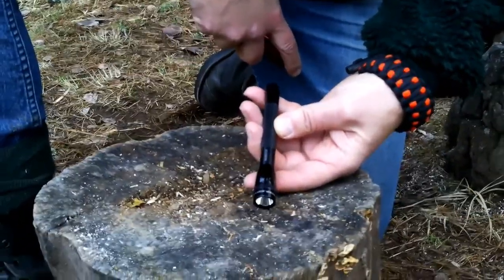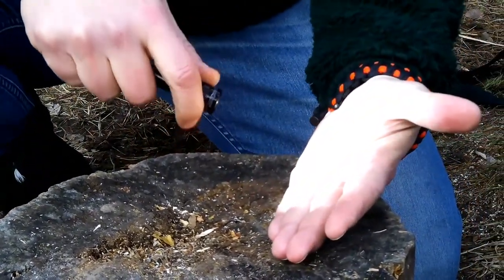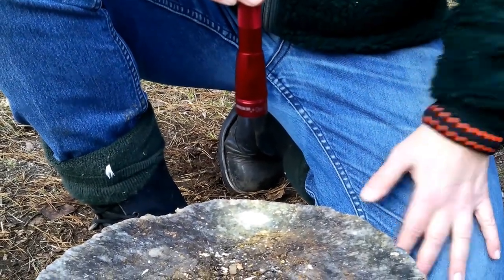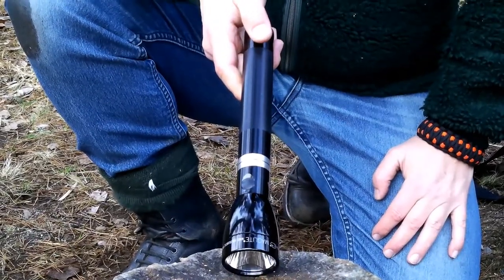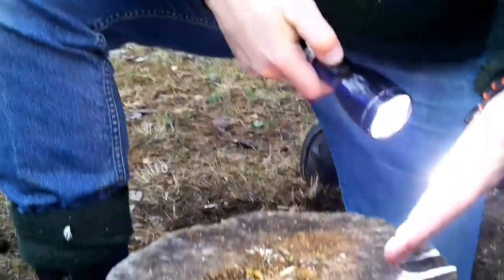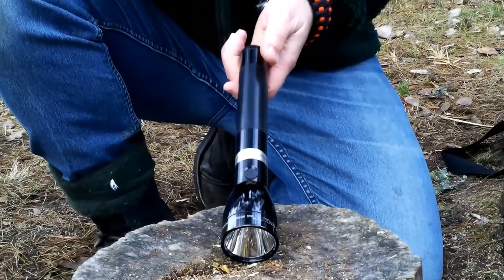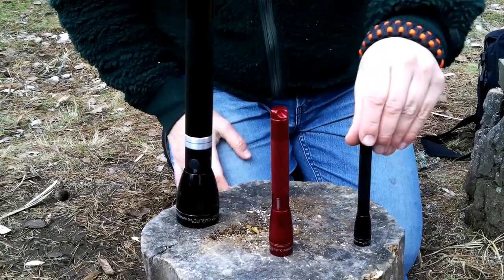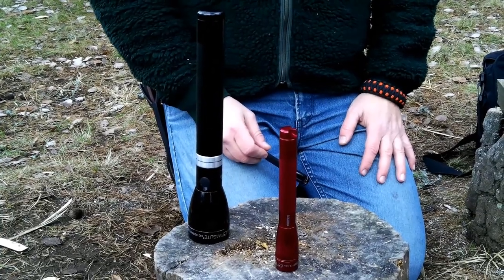Thor-is-testing MagLite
Testing different flashlight from MagLite

EDC light = Mini Led
EDC light  = Mini pro plus
Camplight = ML150LR

Testing using the following method
- Whats in the box
- Specifikation
- Function
- Work in the dark (if possible)